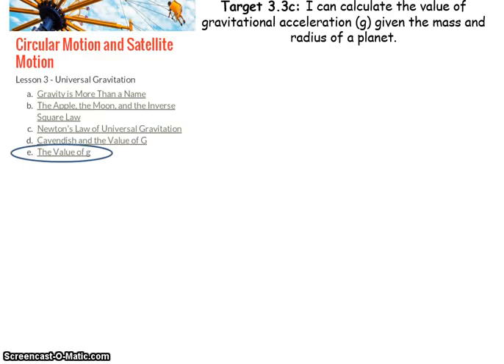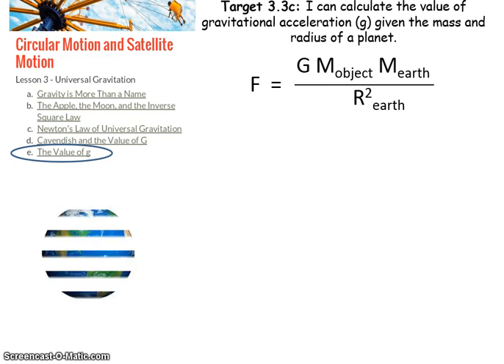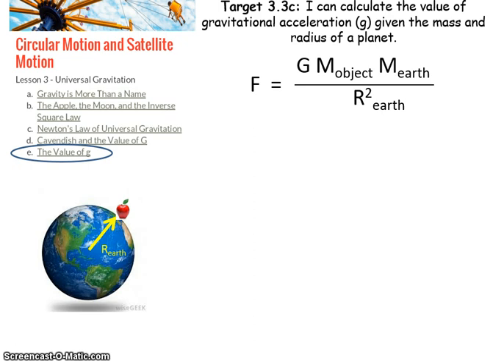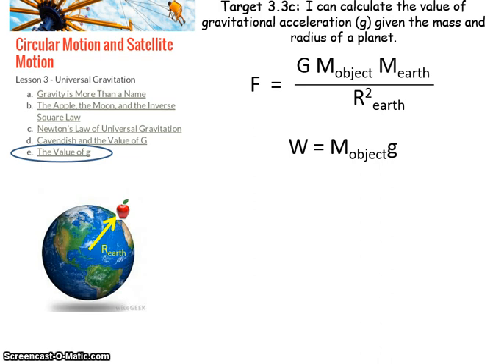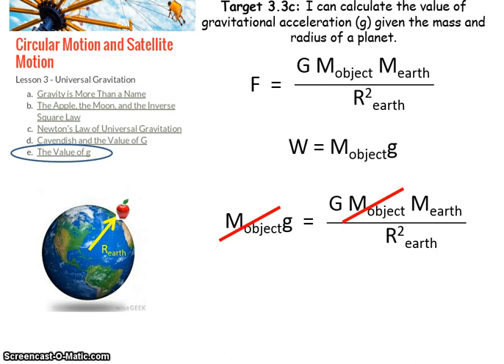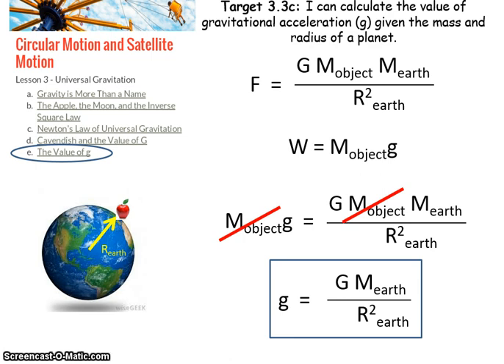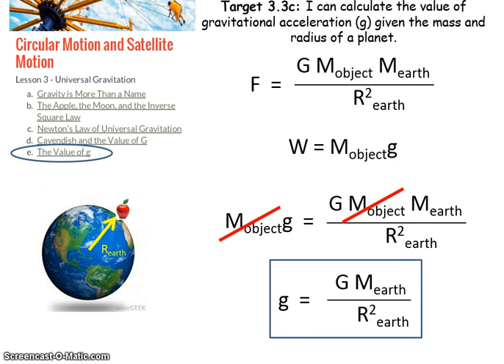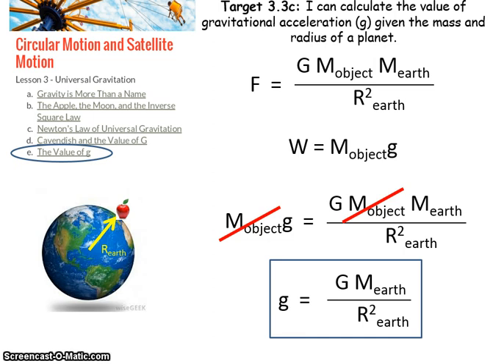Finding g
How the formula for determining g is determined